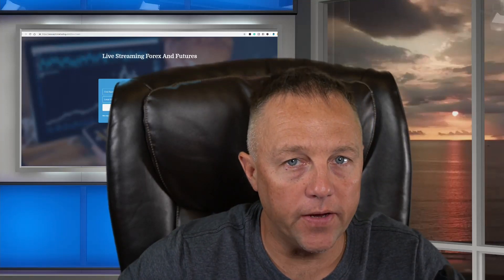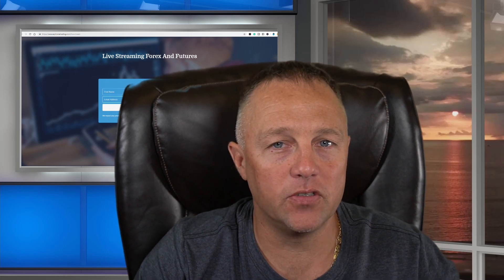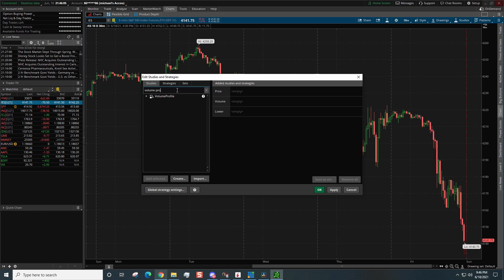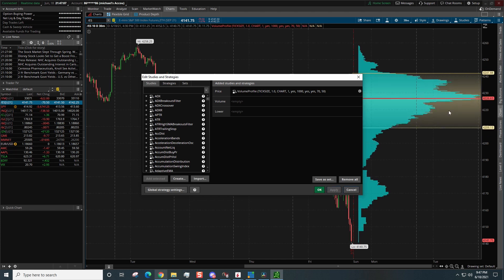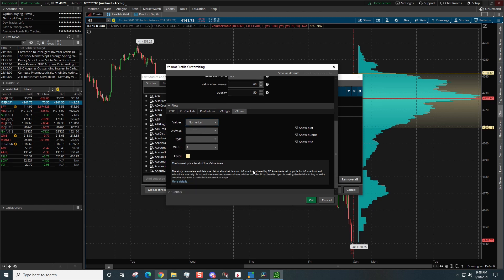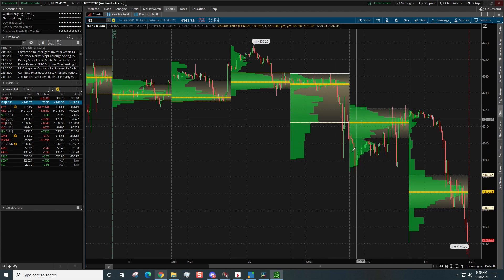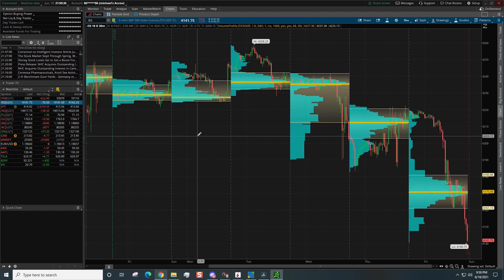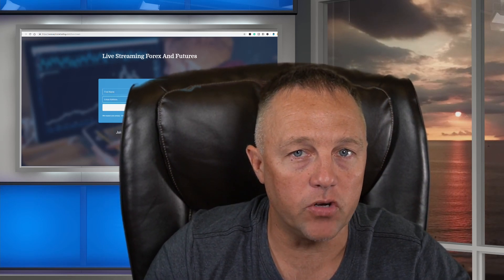How To Set up Volume Profile On Think Or Swim TOS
Today I will share with you how to set up the volume profile chart on the Think Or Swim (TOS) trading platform and the settings that I use.